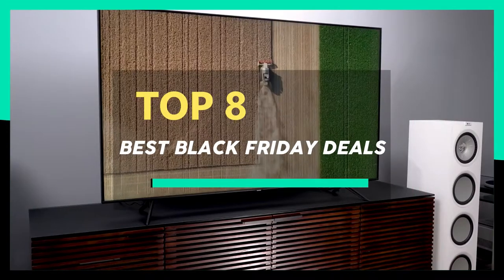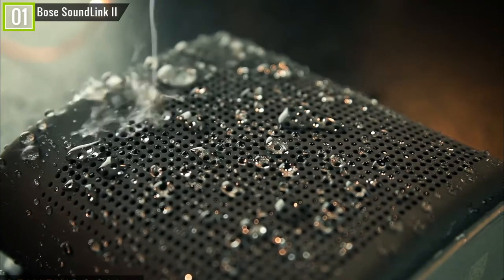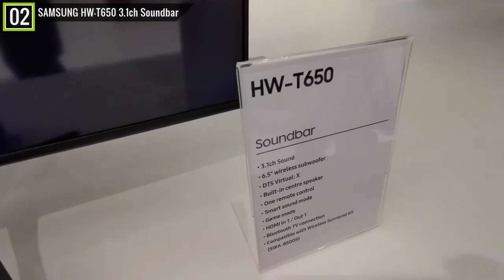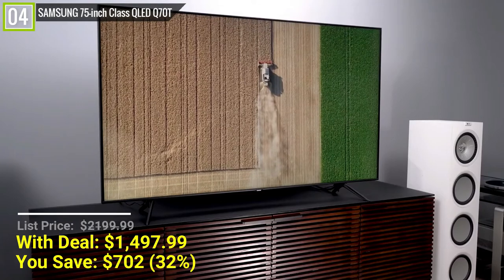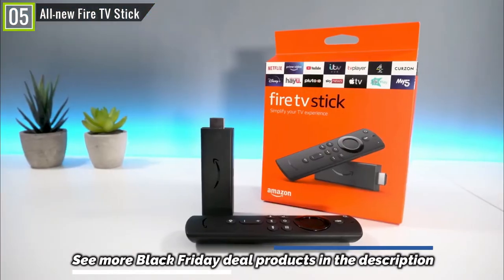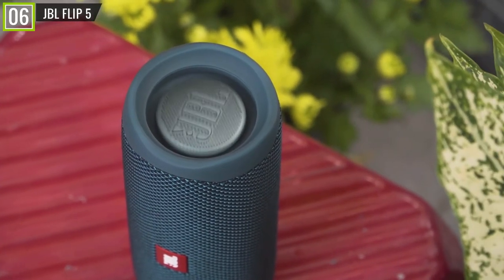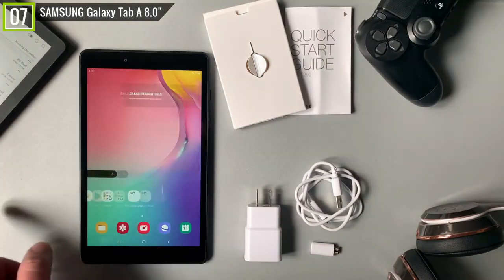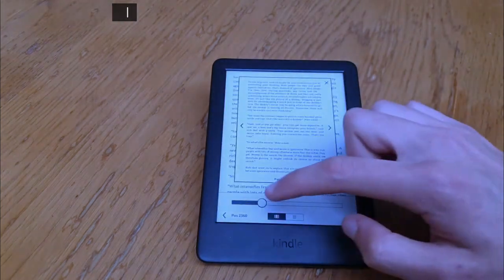Best Black Friday Deals 2020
⏩1. Bose SoundLink Color Bluetooth Speaker II
⏩2. SAMSUNG HW-T650 3.1ch Soundbar
⏩3. Bose SoundLink Around Ear Wireless Headphones II
⏩4. SAMSUNG 75-inch Class QLED Q70T Series
⏩5. All-new Fire TV Stick with Alexa Voice Remote
⏩6. JBL FLIP 5
⏩7. SAMSUNG Galaxy Tab A 8.0"
⏩8. Kindle E-readers

### TV ###
⏩Sony X750H 75-inch 4K Ultra HD LED TV
⏩SAMSUNG 75-inch Class Crystal TU-8000
⏩SAMSUNG 85-inch Class Crystal TU-8000
⏩SAMSUNG 75-inch Class QLED Q70T Series
⏩Sony X800H 49 Inch TV
⏩Toshiba TF-32A710U21 32-inch
⏩All-New Toshiba 32-inch Smart TV
⏩All-New Insignia 39-inch Smart TV
⏩SAMSUNG 50-inch Class FRAME QLED LS03

### HOME ###
⏩Shark VM252 VACMOP Pro(20%)

⏩⏩⏩Other products
Hi guy. In this video, we will list out some of the products with the best deals. Other attractive products will be updated every 15 minutes by us in the description (Above). So don't miss out on any products in the Black Friday deals season this year.